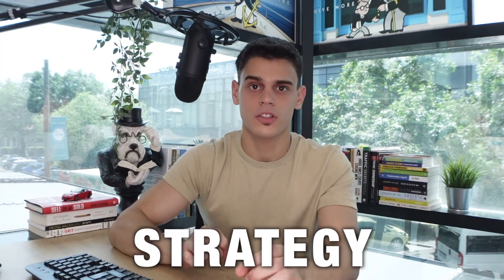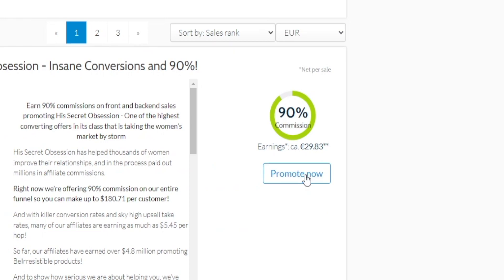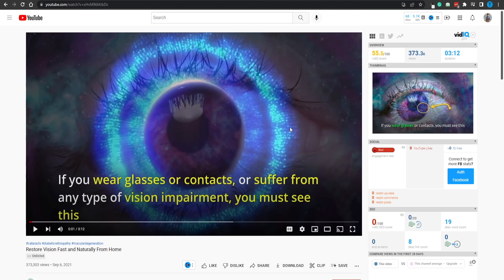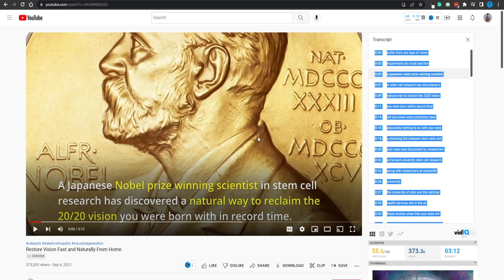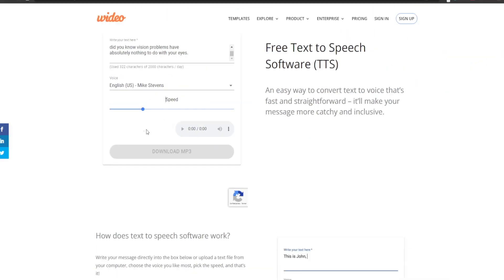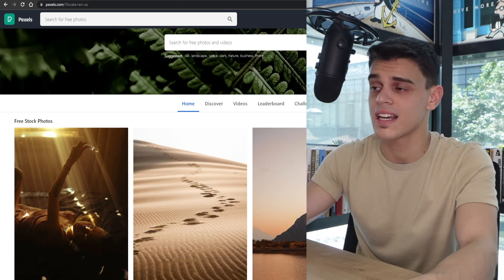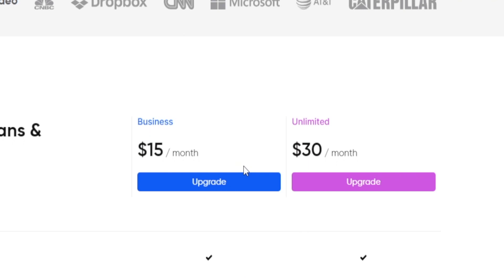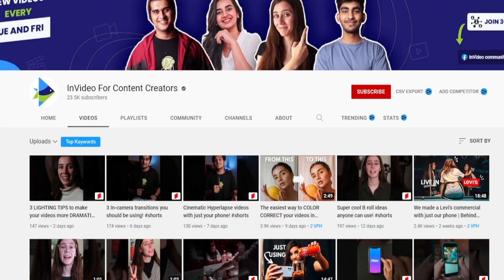How to Make Money With Affiliate Marketing Using Invideo | Passive Income 2025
Use The Discount Coupon: MRMONEY25